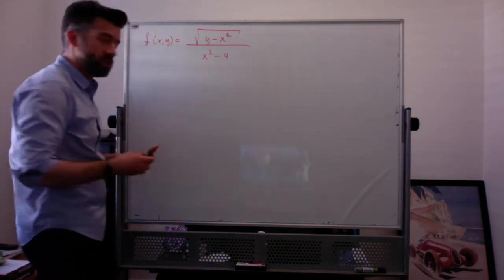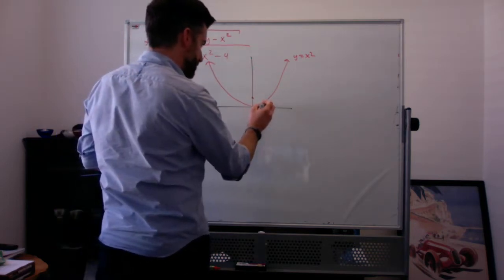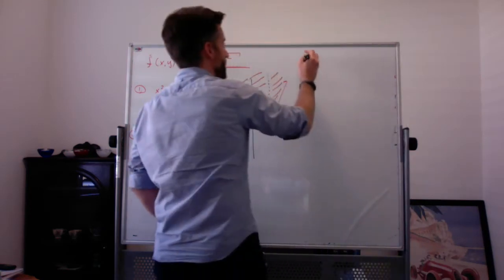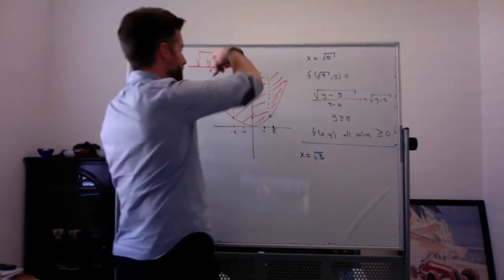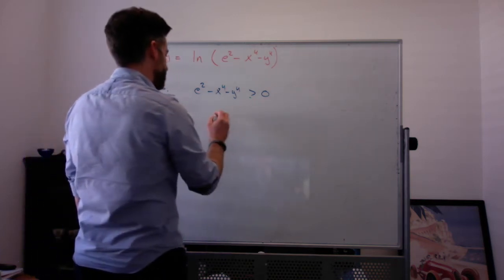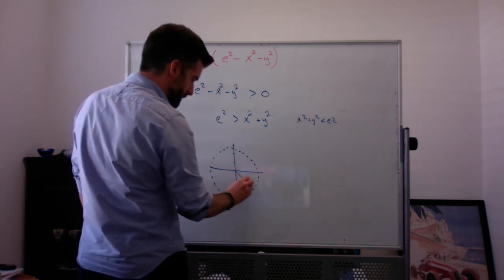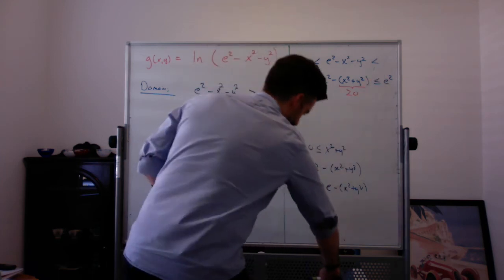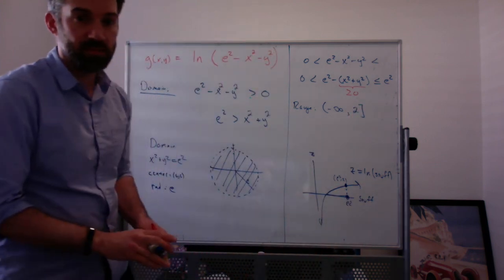More Multivariable Domain & Range